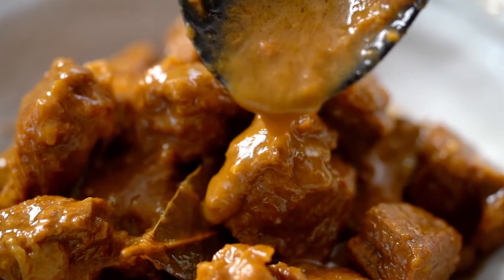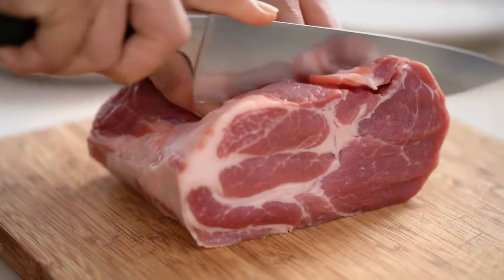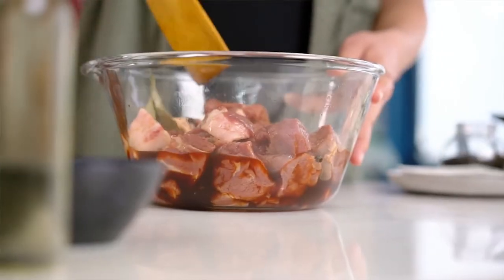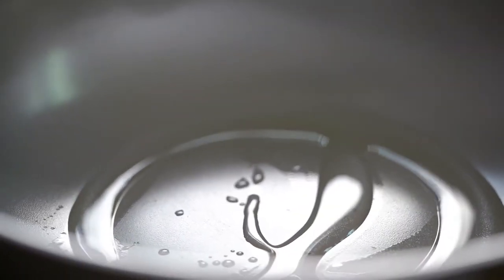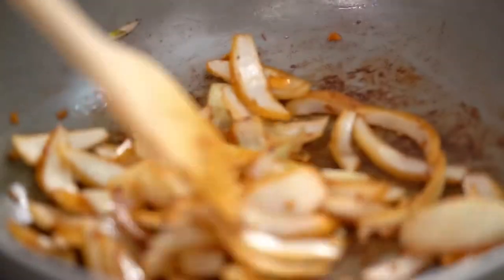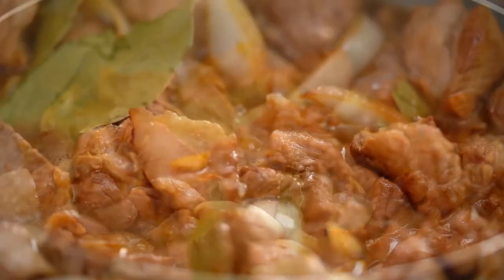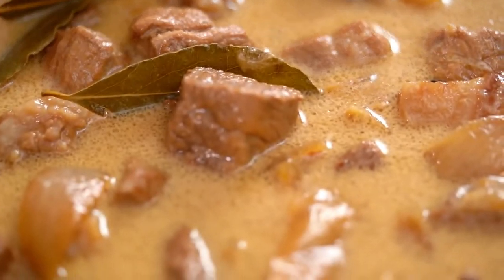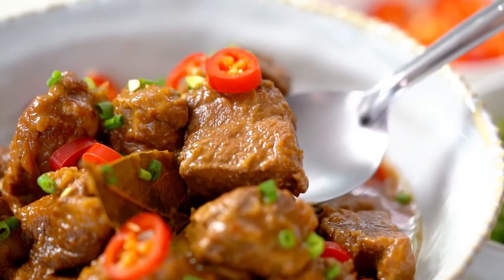Pork adobo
How to cook a different version of pork adobo